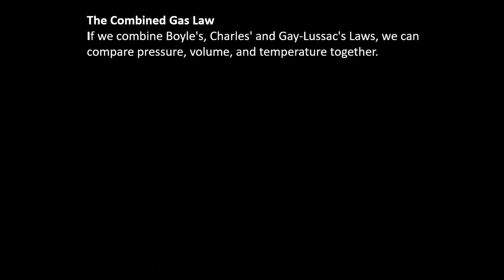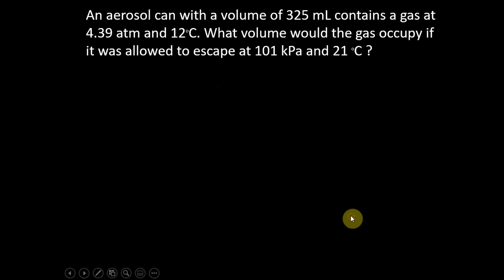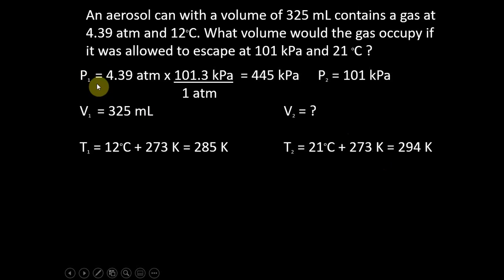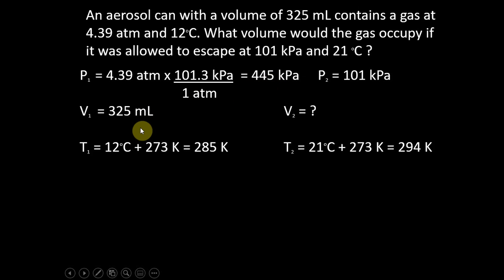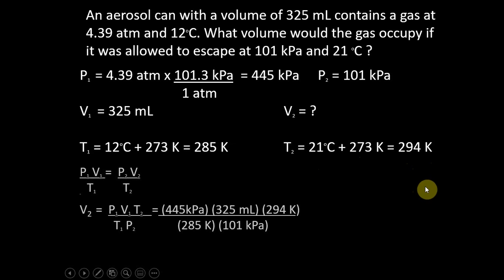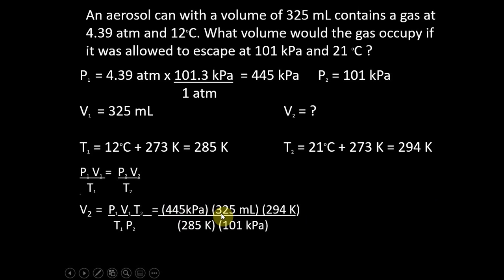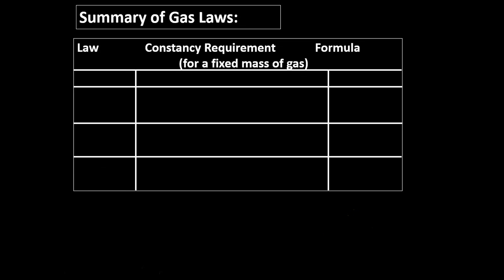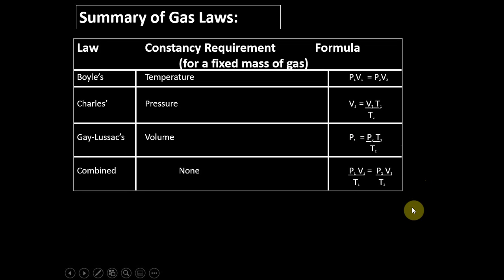3UChem Note 5 4 Combined Gas Law